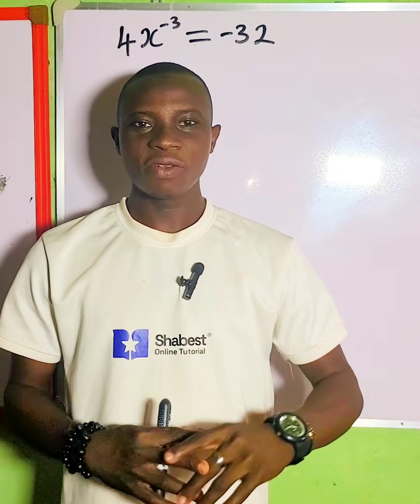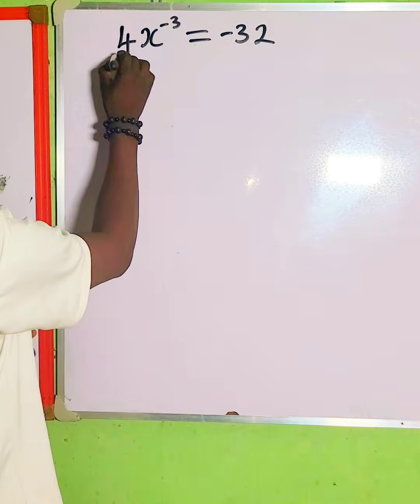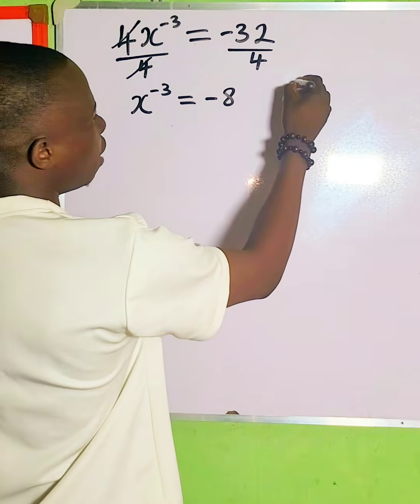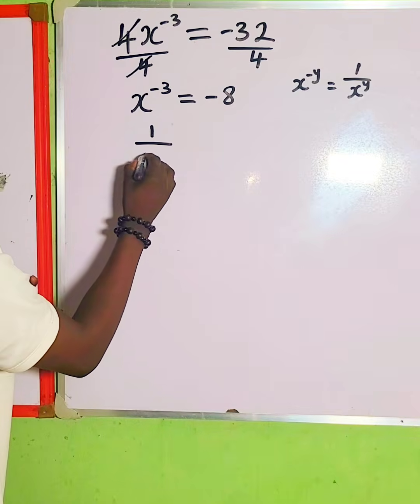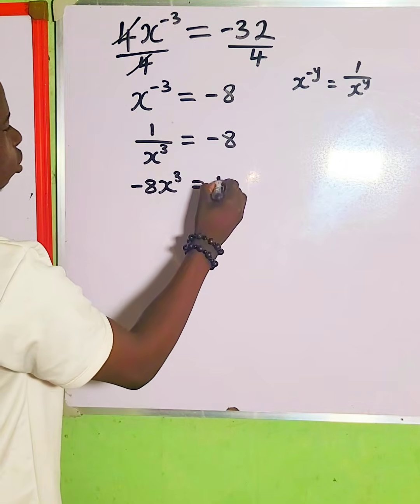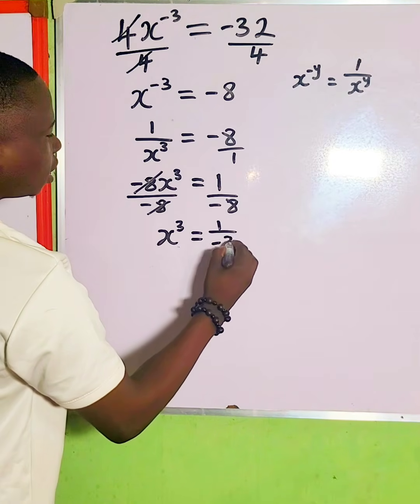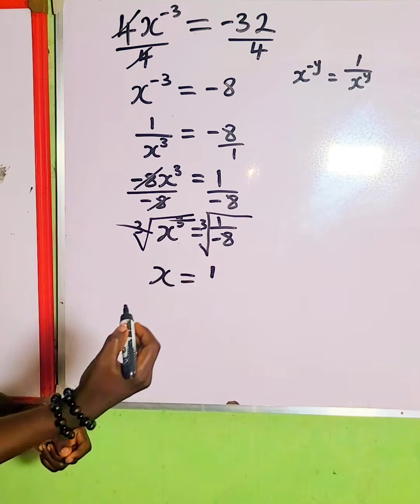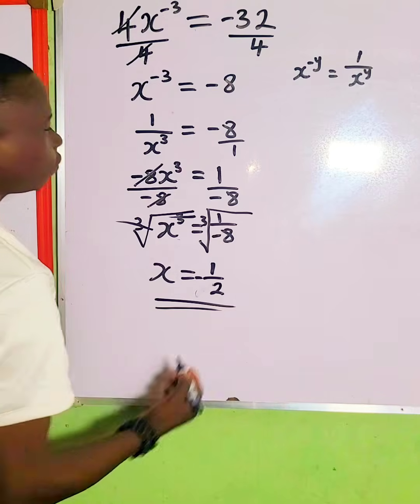Equation with negative power